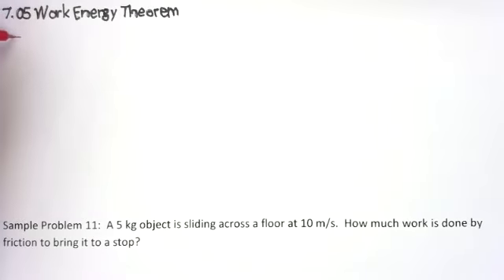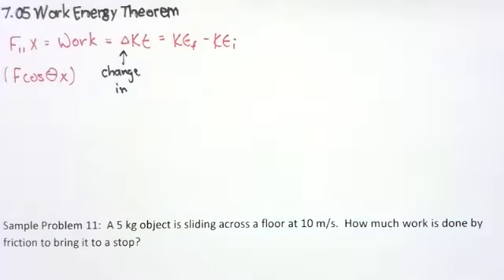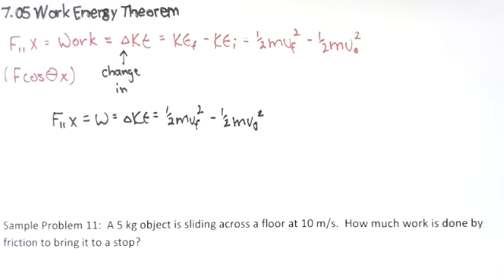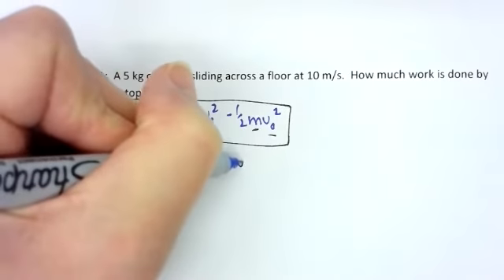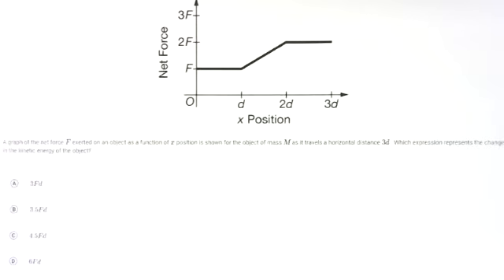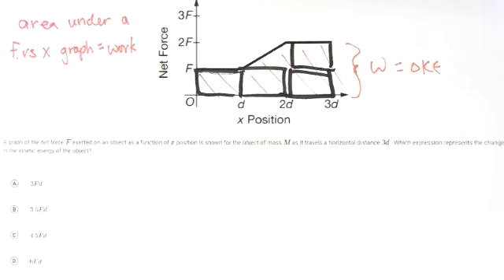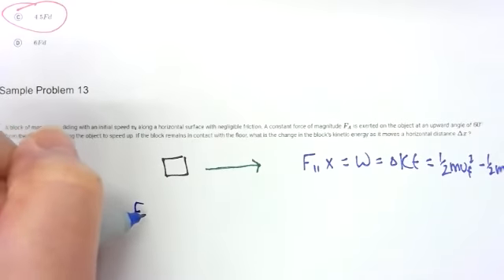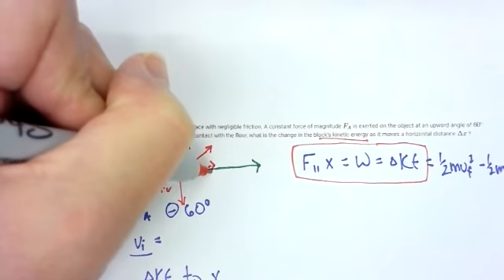PH 7.05 Work Energy Theorem